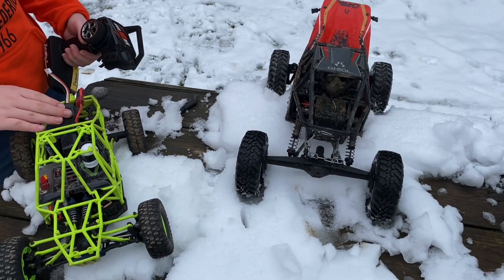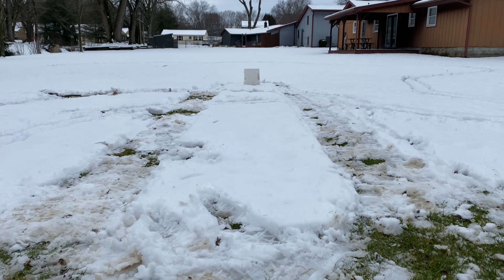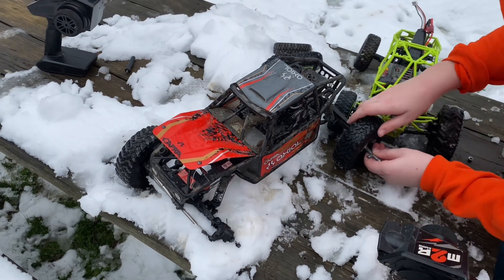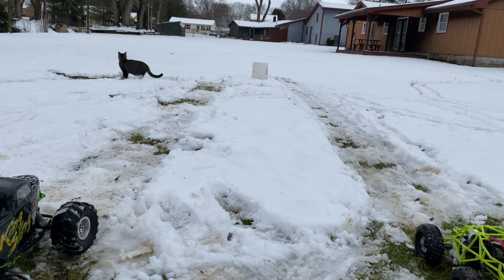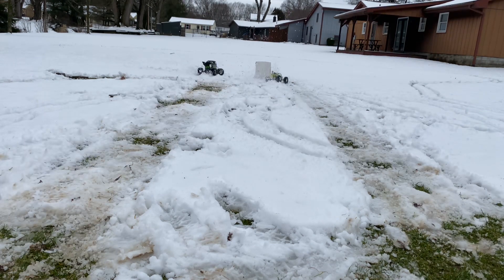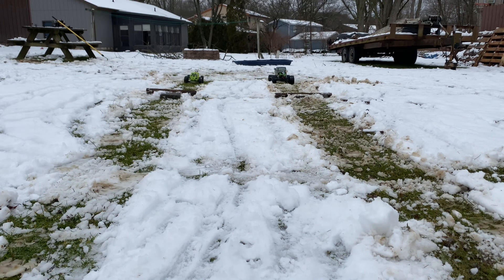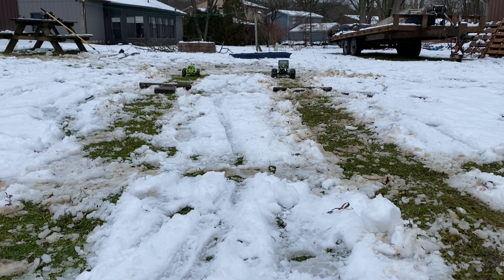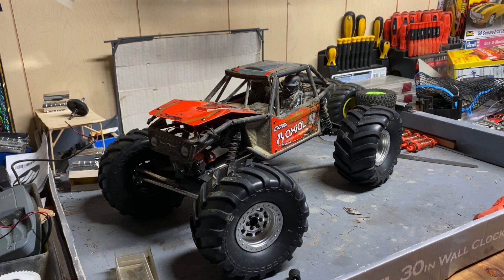Sucky Snow Racing